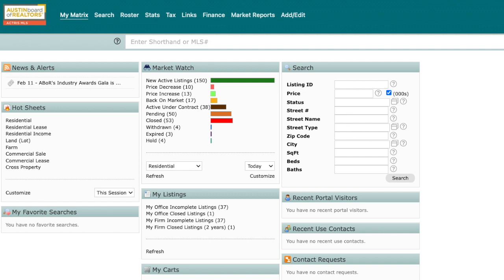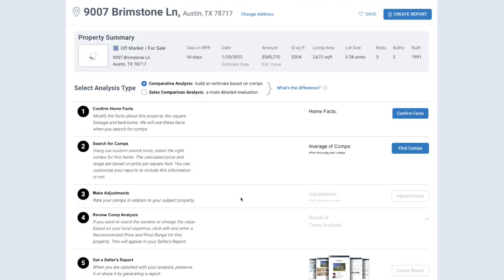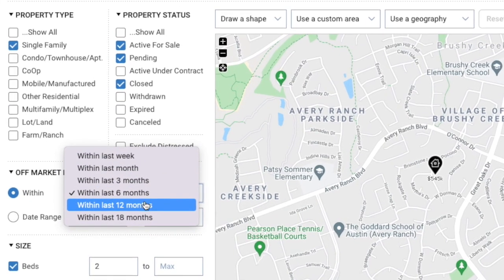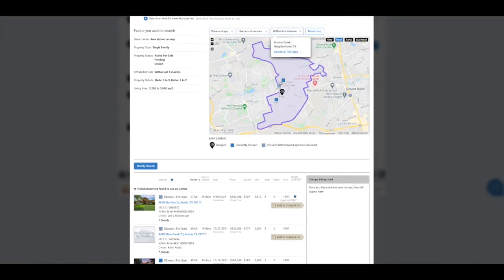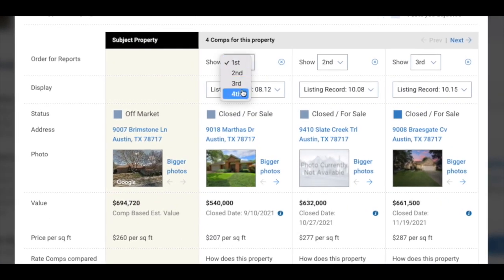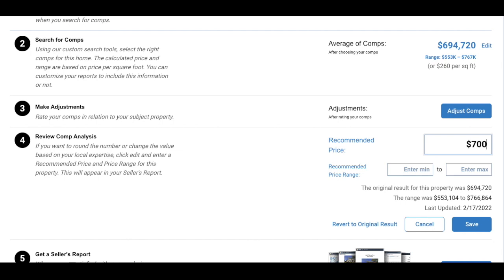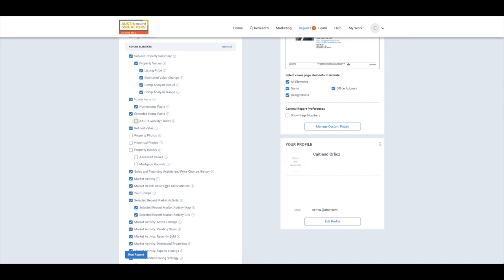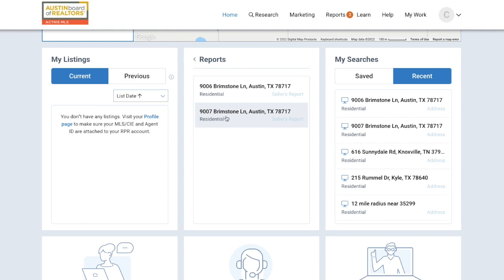MLS Quick Tip | Creating a CMA in RPR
RPR’s powerful analysis tools can help you educate and impress clients. We’ll show you how to use RPR’s CMA tool to create a thorough and professional report to help you win over potential clients!